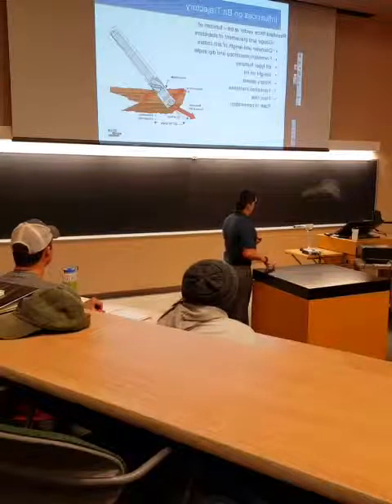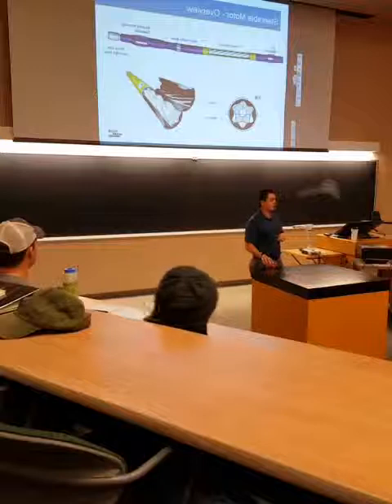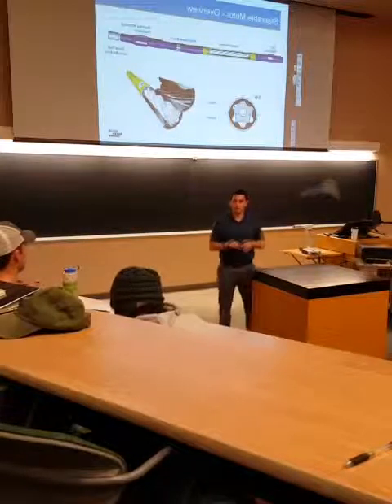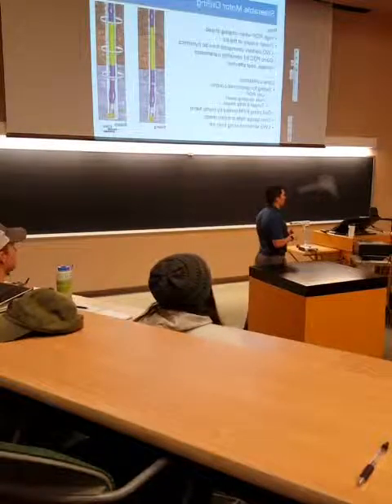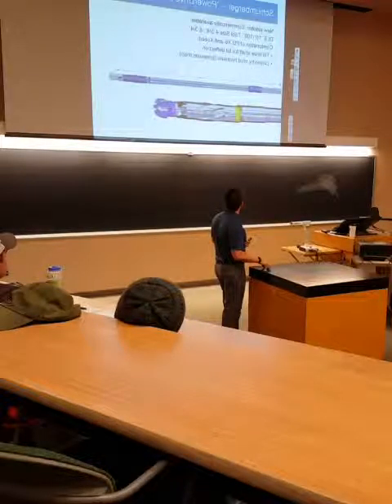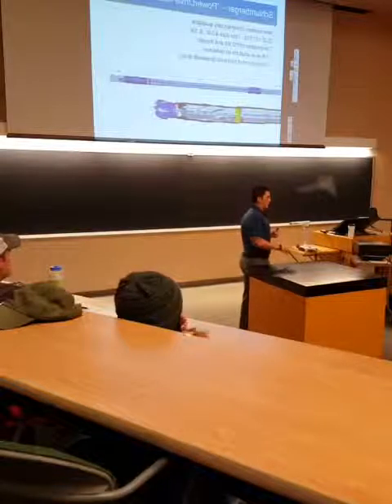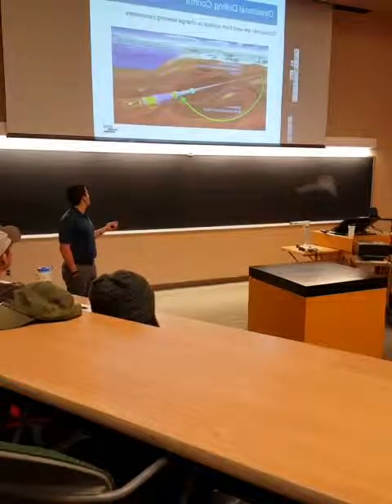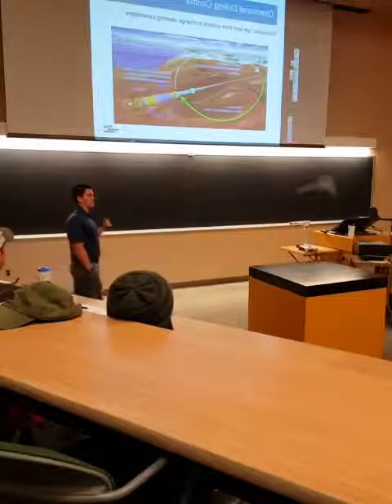B Jerde Part 1convert